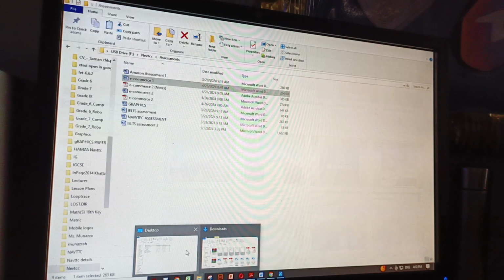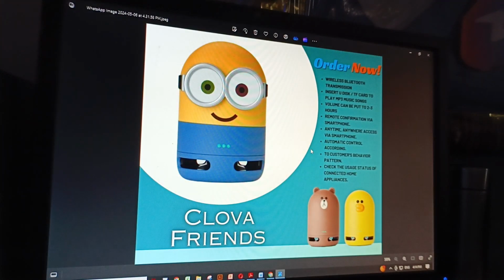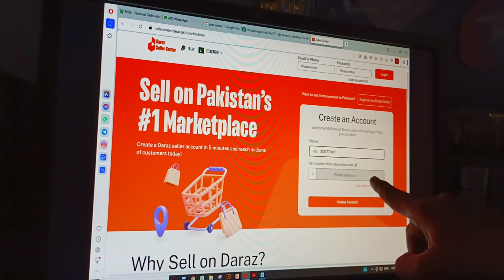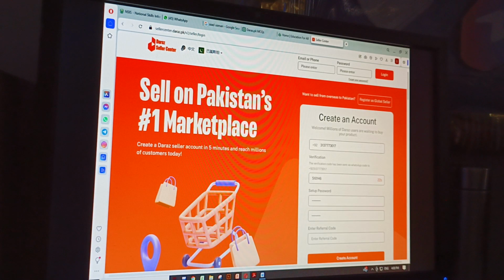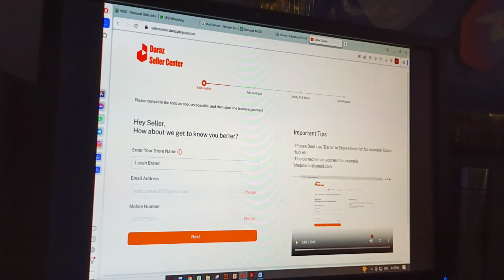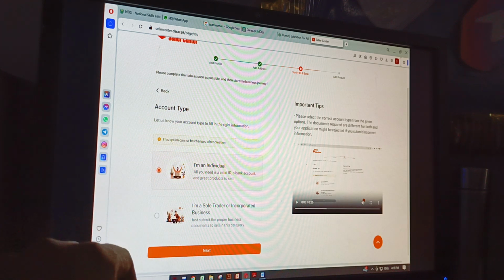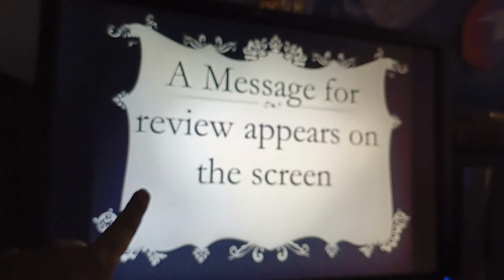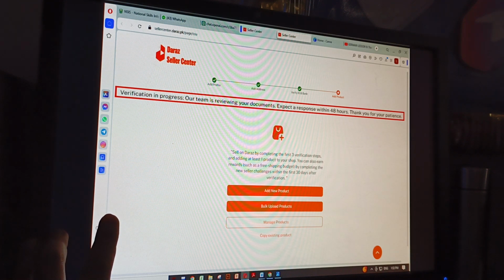How to make DARAZ seller account?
"Discover the ultimate guide to establishing your presence on Daraz with our comprehensive tutorial on how to create a seller account. From account setup to product optimization, we've got you covered every step of the way. Start maximizing your online sales potential today!